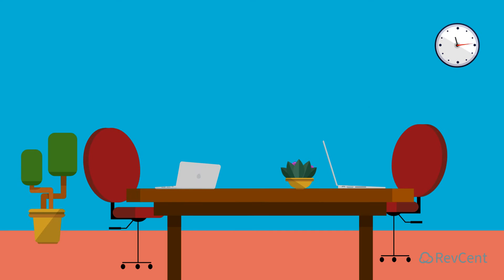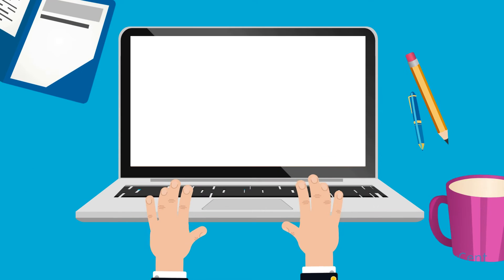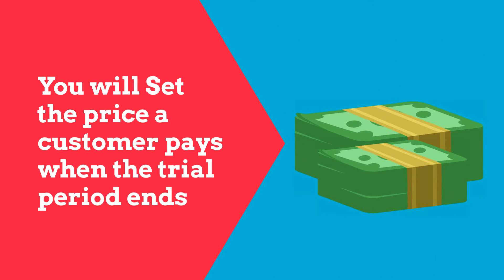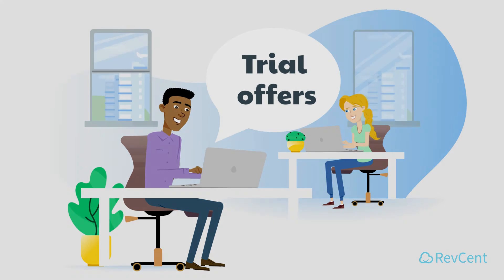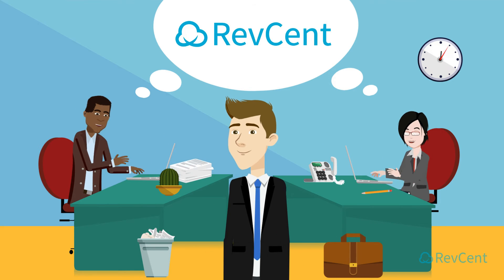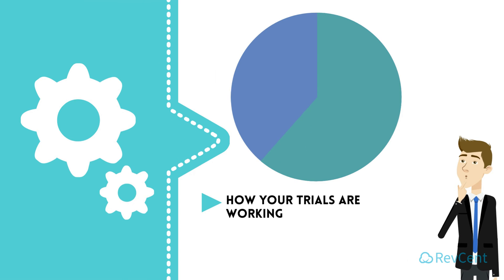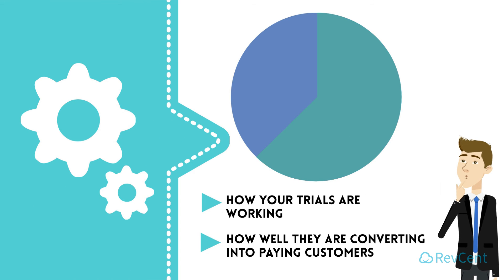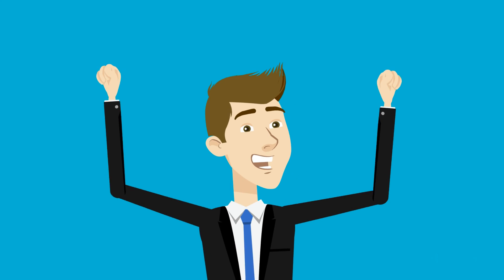Sell Free Trial Offers or Paid Trials with RevCent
Overview of how RevCent lets you offer free trials or discounted trials as a way to let people try your product or service before they pay the full amount.  Highlights include how to create the trial product, the tools RevCent provides to help maximize their revenue, and reporting on their profitability.